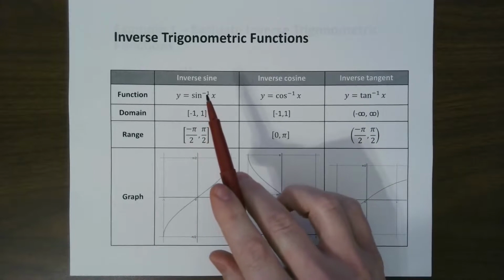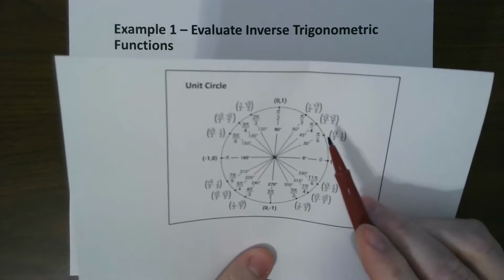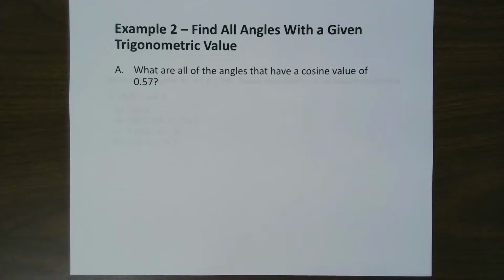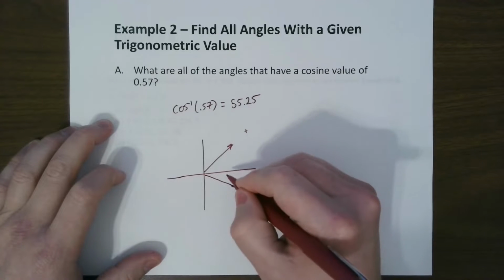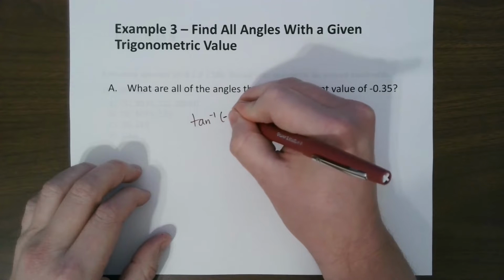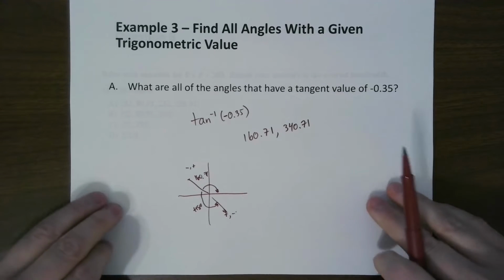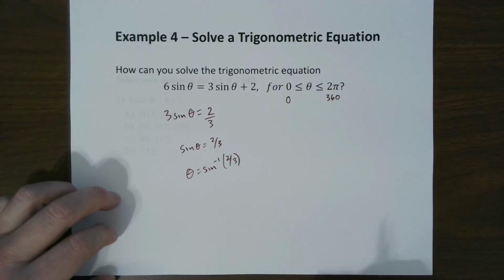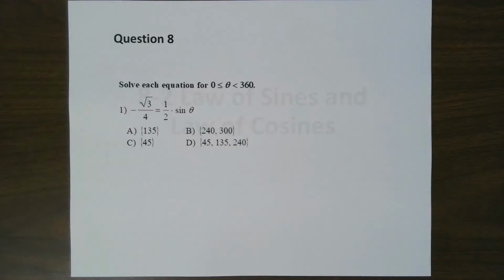Algebra 2 - 8.1 Solving Trigonometric Equations Using Inverses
This is a lesson based on a Common Core Algebra 2 curriculum. This lesson explores solving trigonometric equations using inverses.